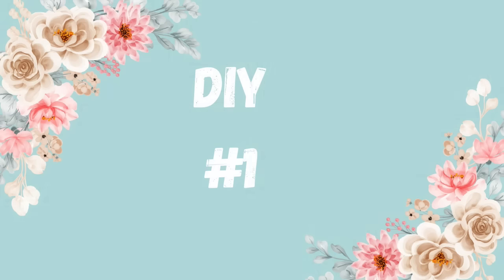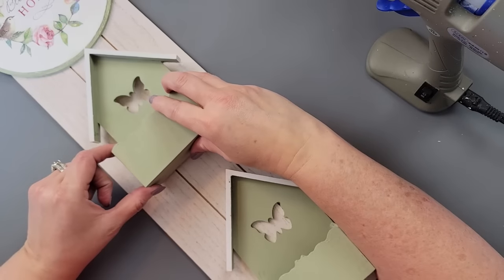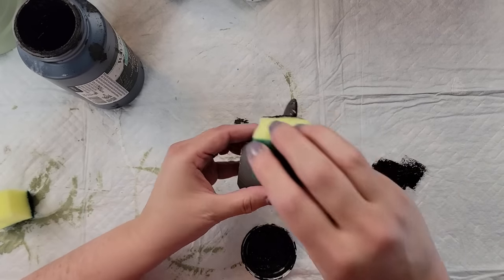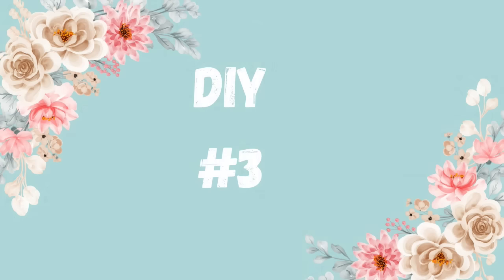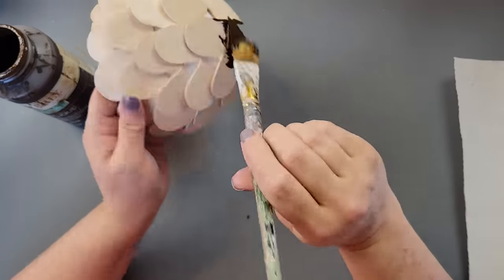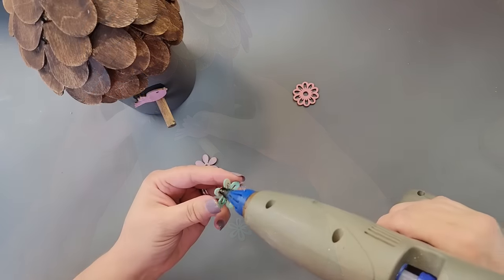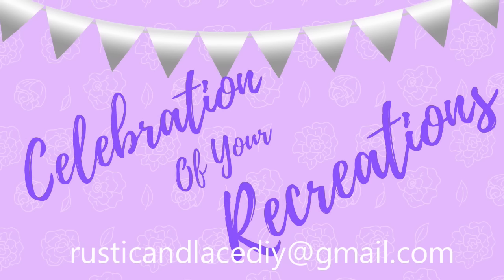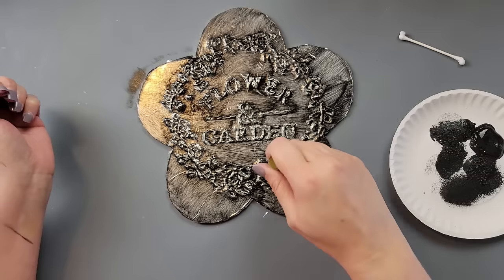PRETTY SPRING DECOR DIYS/JUST OUR IMAGINATION CHALLENGE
Hello Friends!
Today video is part of the “Just Our Imagination” challenge that I host each month with Kathy Jo @ Kathy Jo DIY. This month’s challenge items were: Aluminum Foil, a Funnel & a Napkin.
Brenda

Mail:
Brenda Gesner